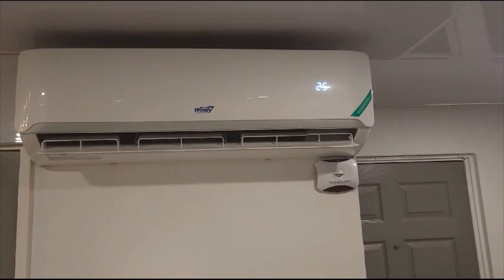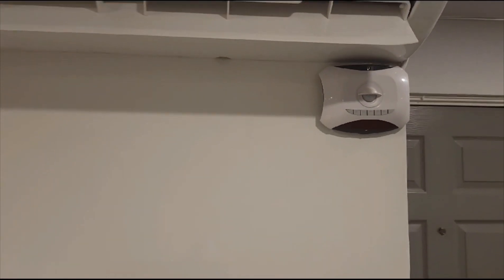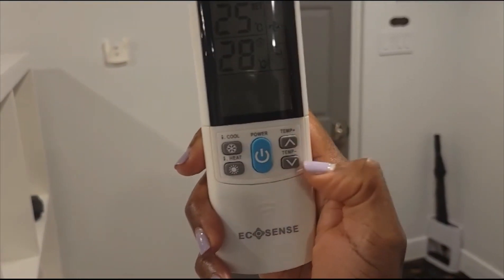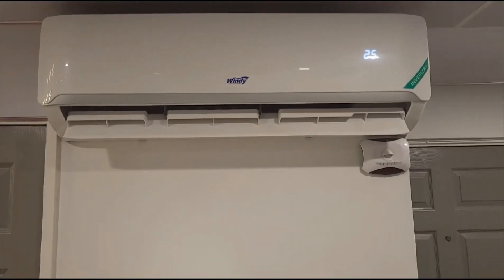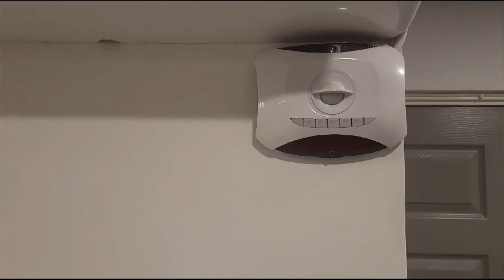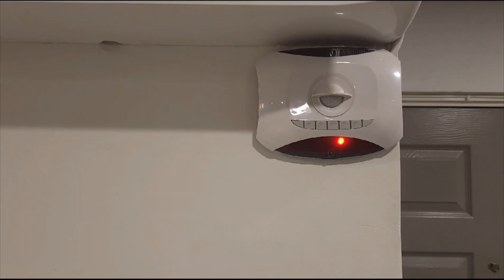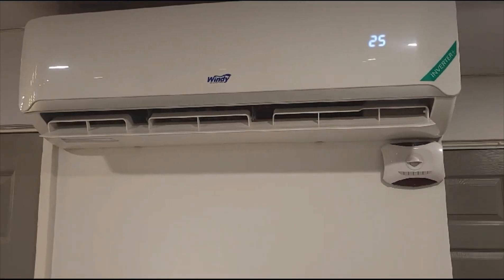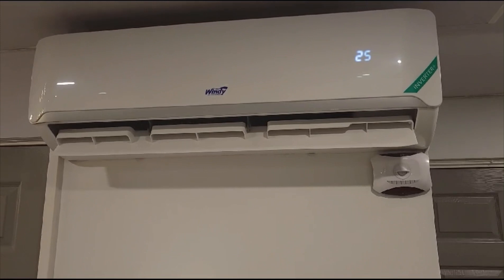Air Conditioning Controls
Air conditioning system and trouble shooting.